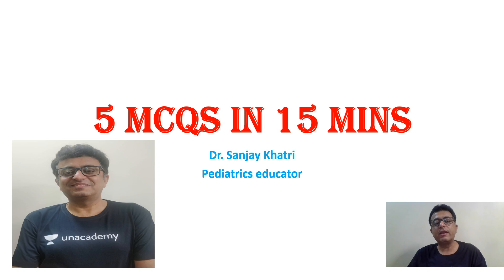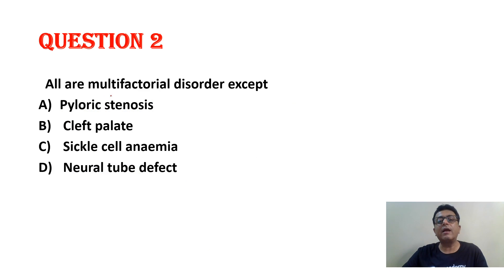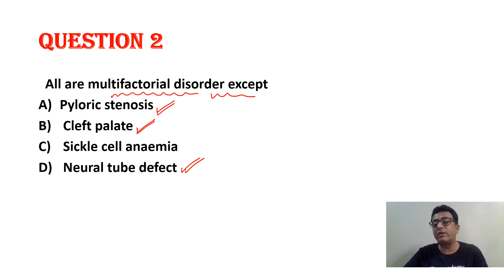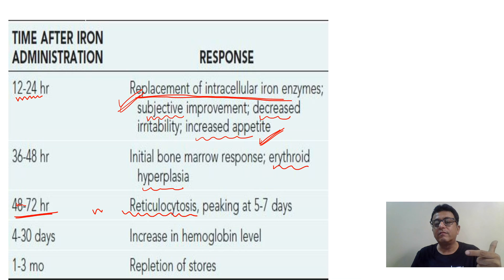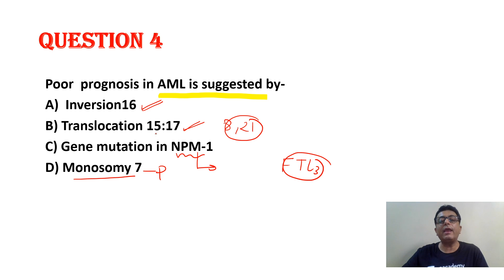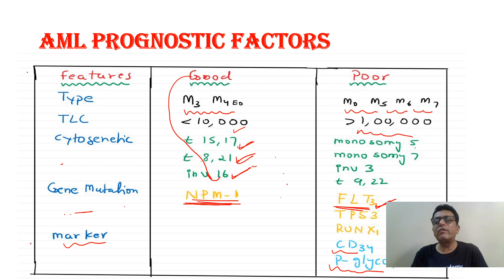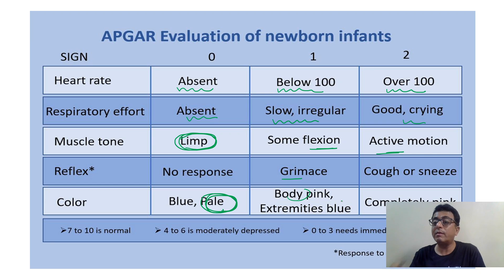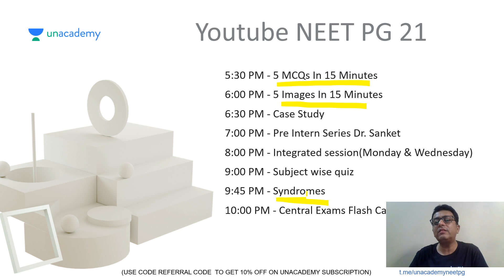MCQs of the day | High yiled MCQs from Pediatrics | Dr. Sanjay Khatri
Unacademy Plus Subscription Benefits:
1. Learn from your favorite teacher
2. Dedicated DOUBT sessions
3. One Subscription, Unlimited Access
4. Real-time interaction with Teachers
5. You can ask doubts in the live class
6. Download the videos & watch offline